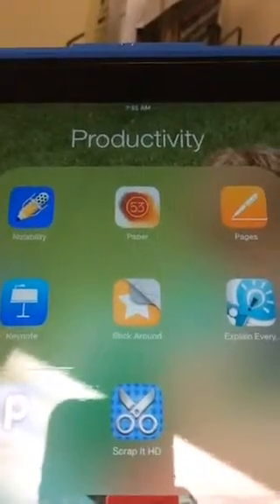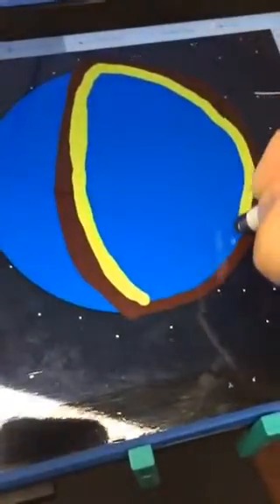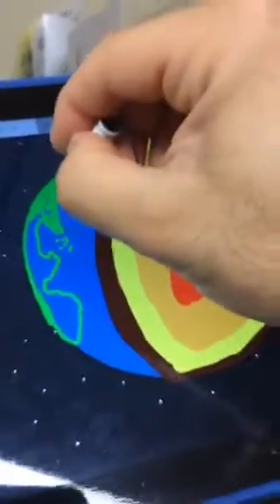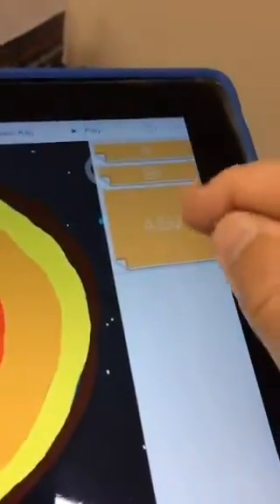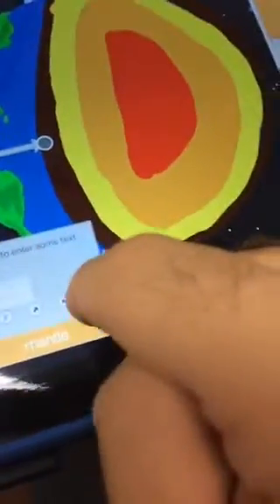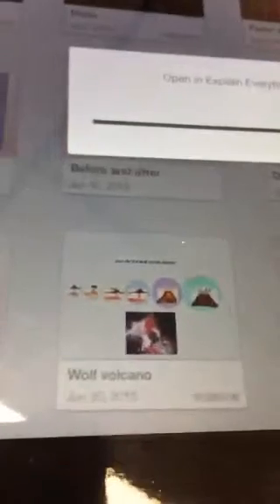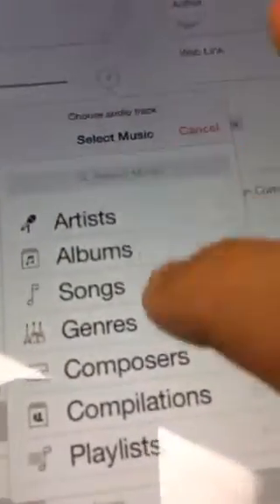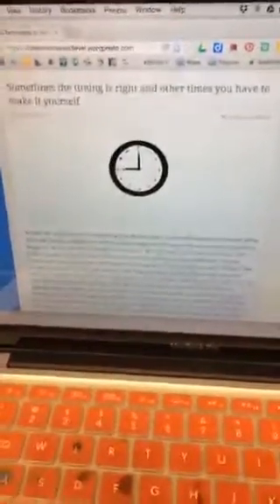Creating a Stick Around Puzzle on the Layers of the Earth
In this video show on Periscope, I create a Stick Around Puzzle for Earth Science on the layers of the Earth from scratch.